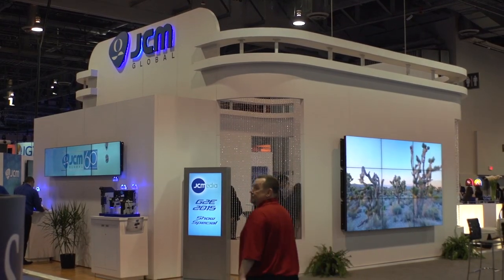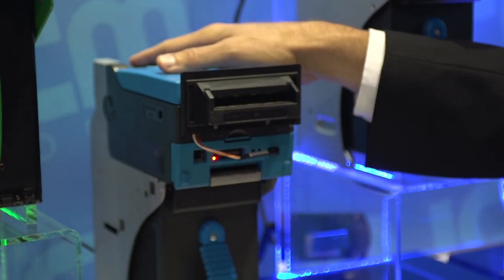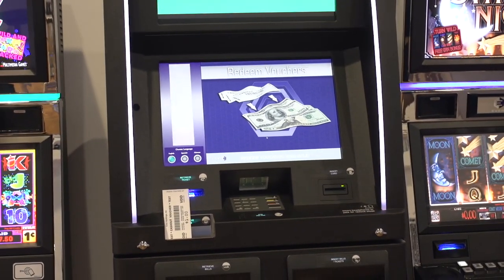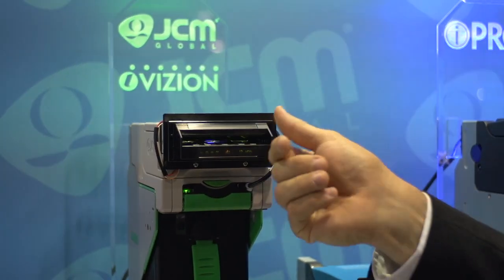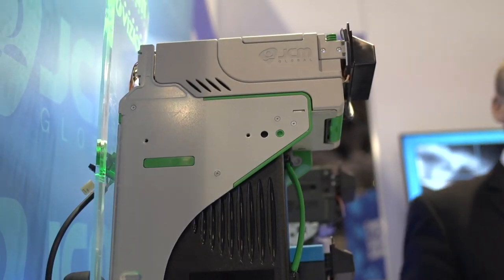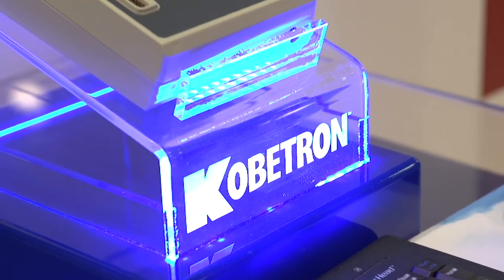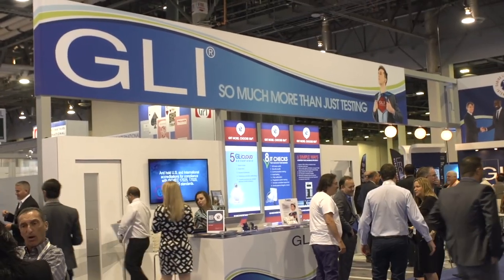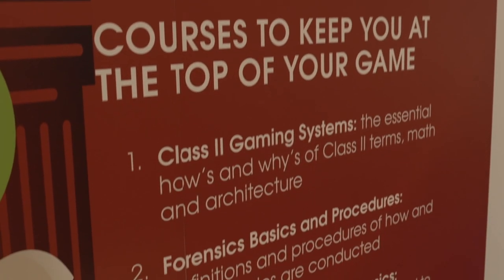The Latest in Security Technology - G2E 2015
Technology used in gaming products helps protect against fraud, theft and counterfeiting at casinos. JCM Global and Gaming Laboratories International explain the latest methods to keep both players and operators safe.